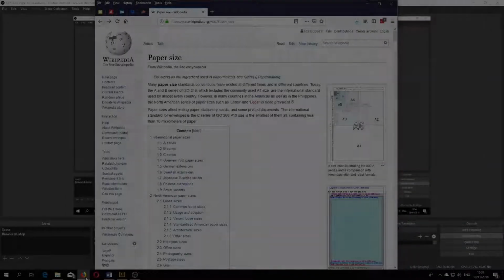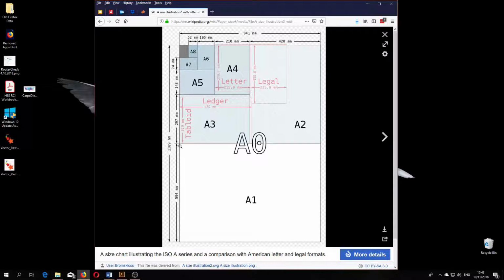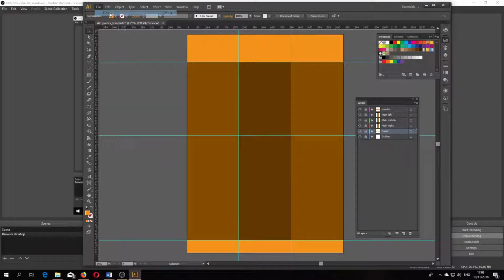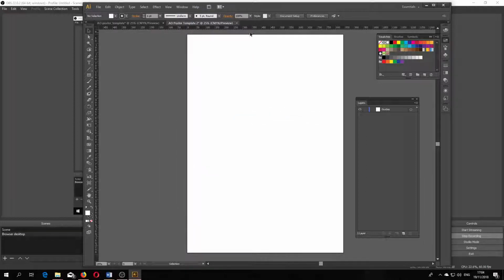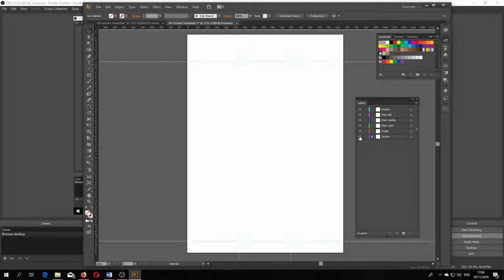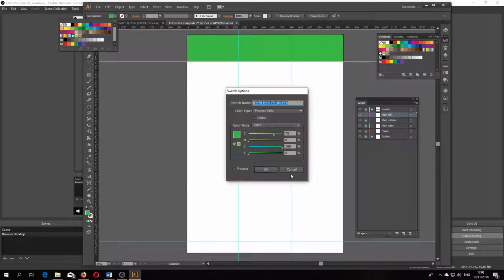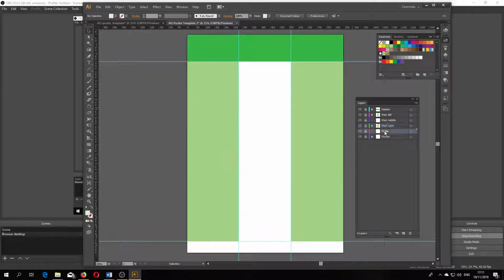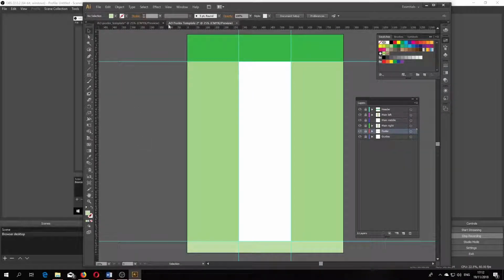A Journey Into Vectors - Video 1B - Paper sizes and creating a template AO size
Paper size (ISO 216) and creating a new vector document A0 size with guides, and also areas of the poster such as header, main, footer etc.